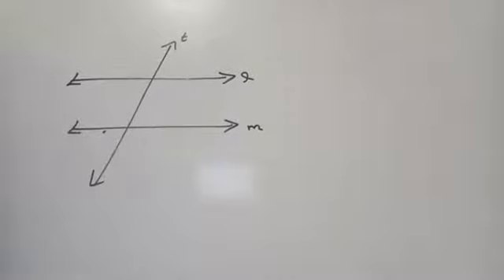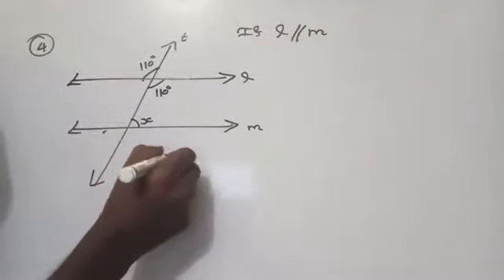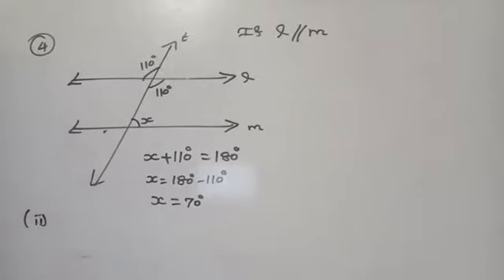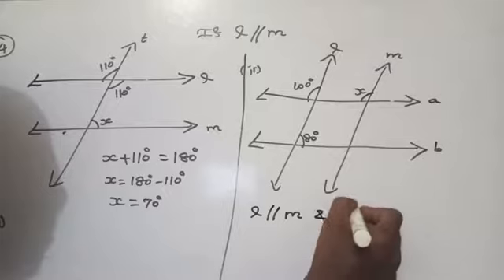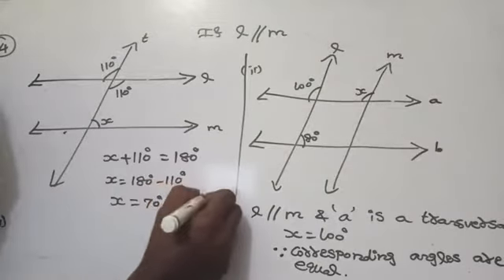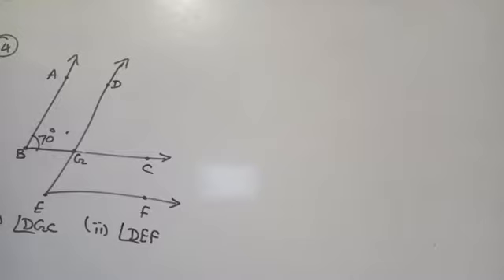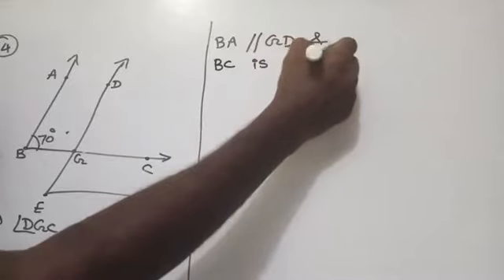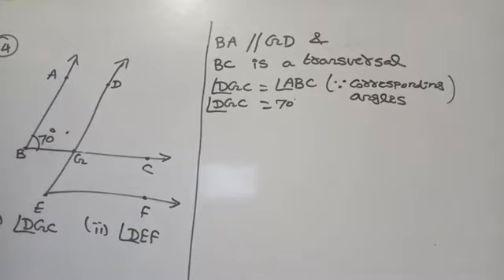Class VII Lines and Angles Ex 5.2 Q No 4 and Q No 5